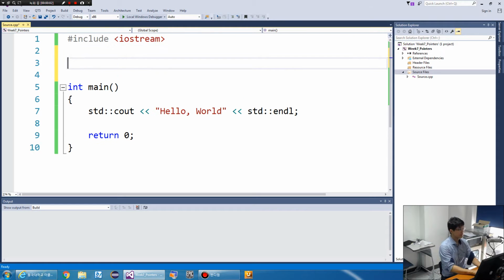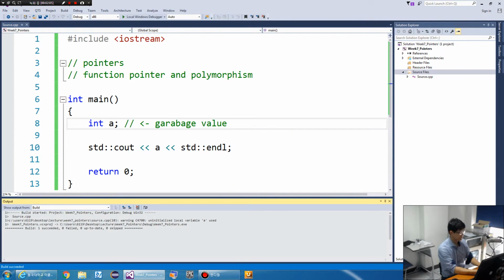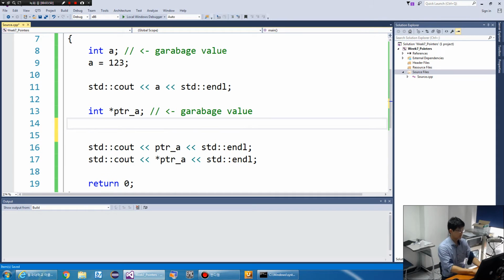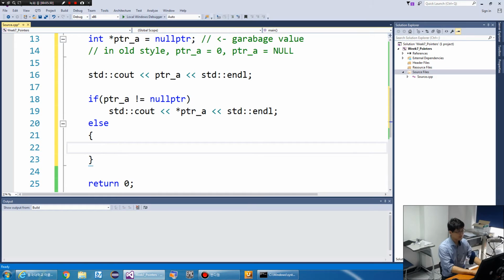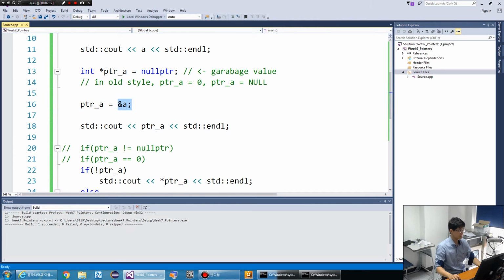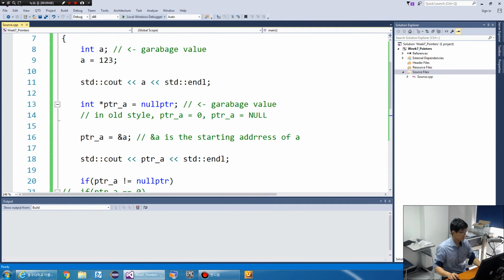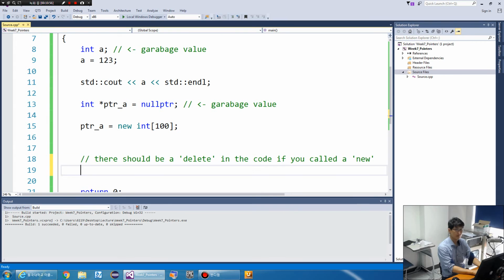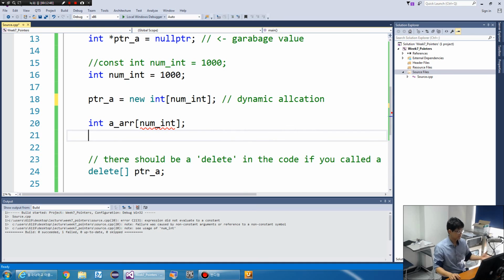Week7 Pointers Intro